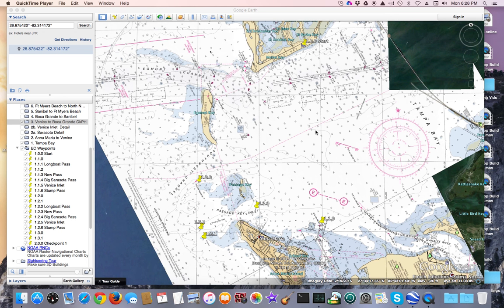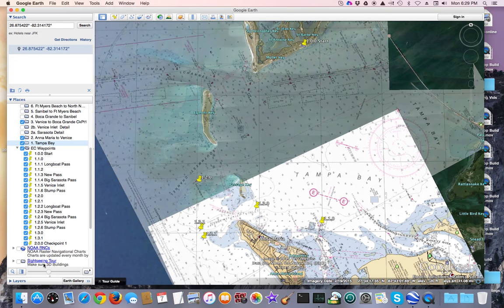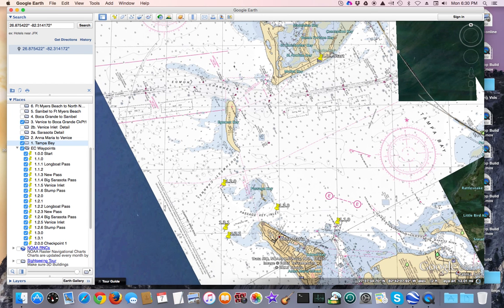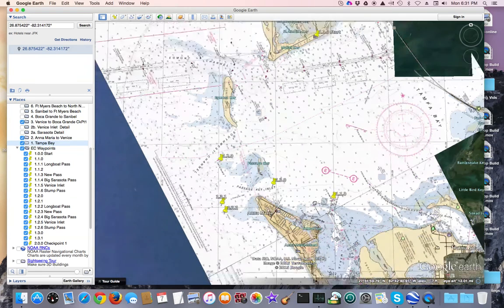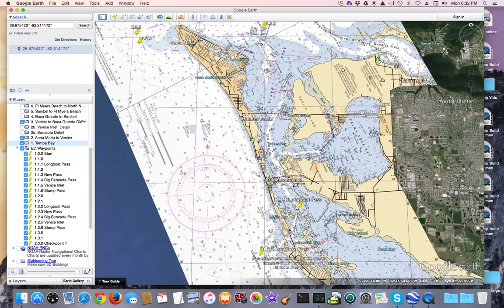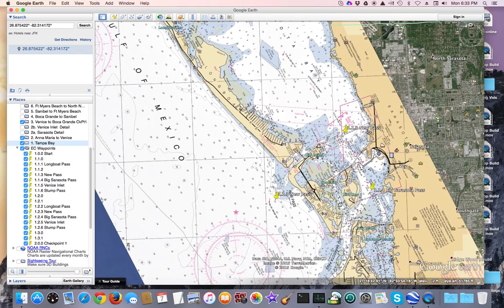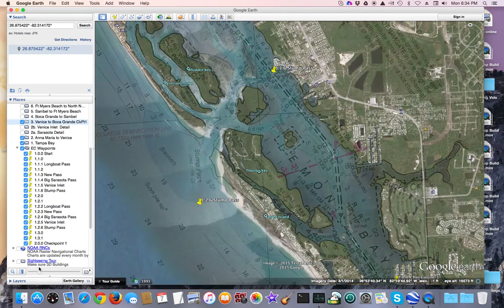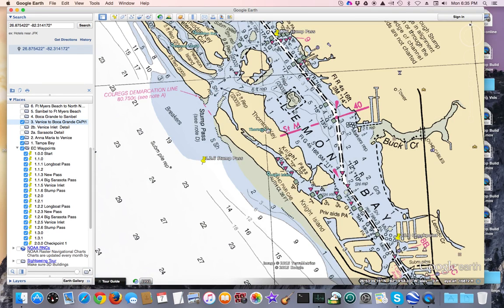Everglades Challenge Route Planning using Google Earth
Route planning for my 2016 Watertribe Everglades Challenge run.